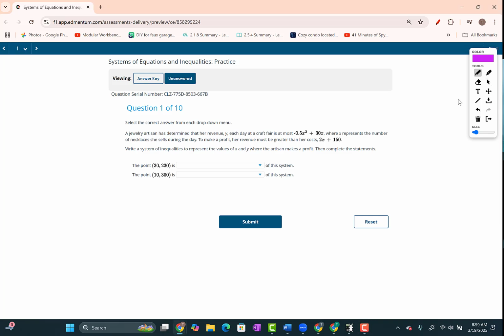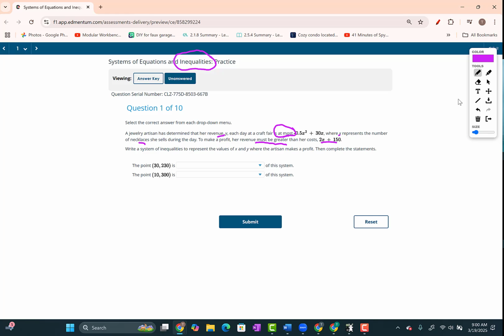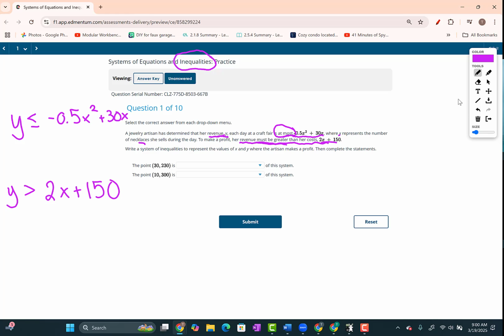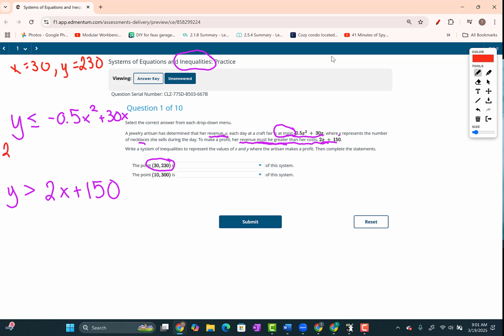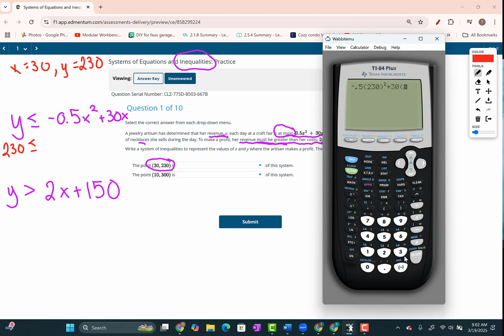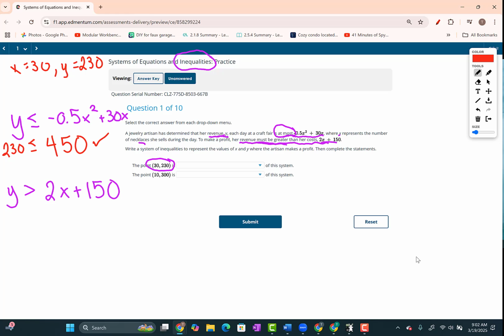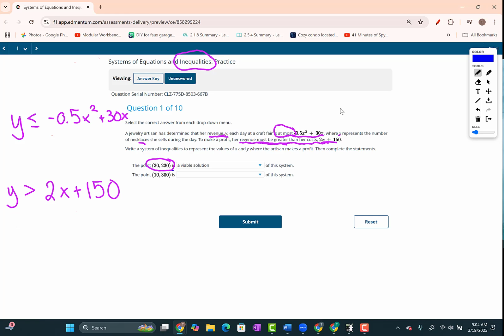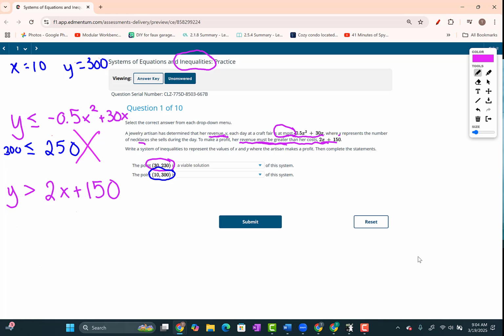Question 1 Serial Number CLZ 775D 8503 667B